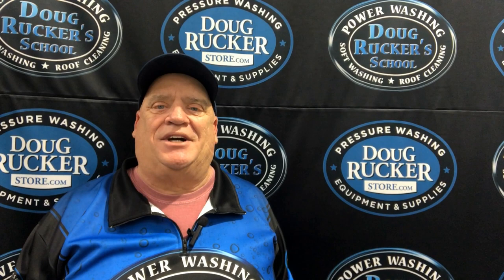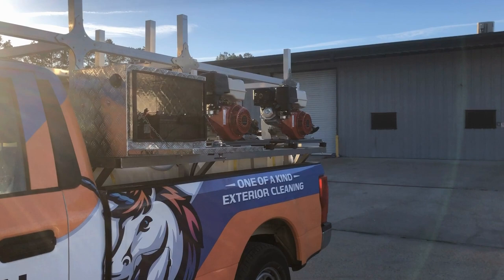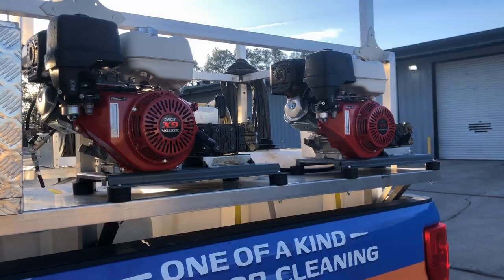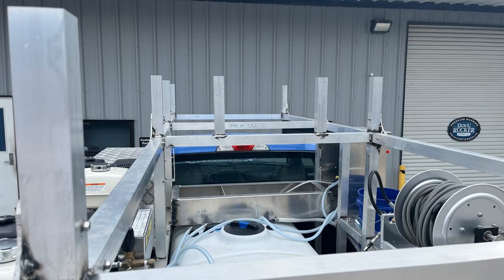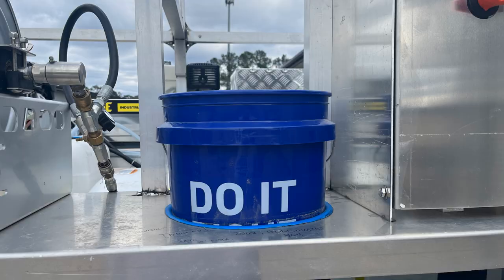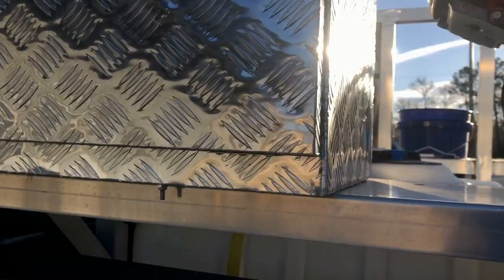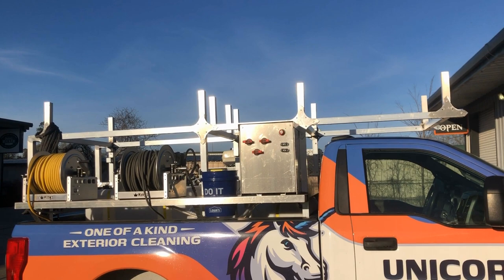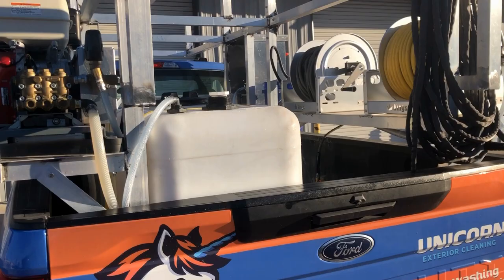Truck Skid for Sale from Doug Rucker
This TRUCK SKID FOR SALE video is actually for one of our Doug Rucker Store loyal customers who is offering his truck skid for sale.  If you are interested, I'll get you directly in touch with him for details.  He is also flexible on including the truck in the sale with the skid depending on your particular needs.

AfterShokz Aeropex

Goolo Charger

50 Foot Flexzilla 3/8 Air Hose

Safety Glasses